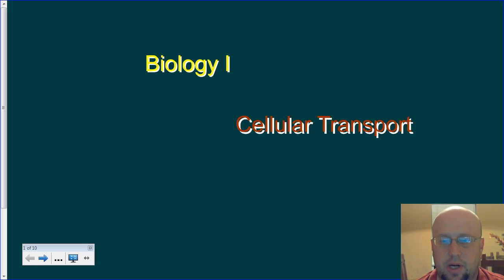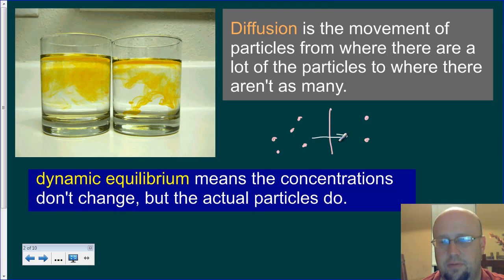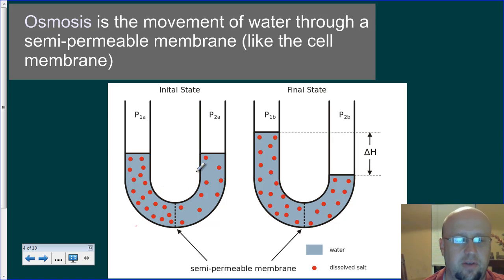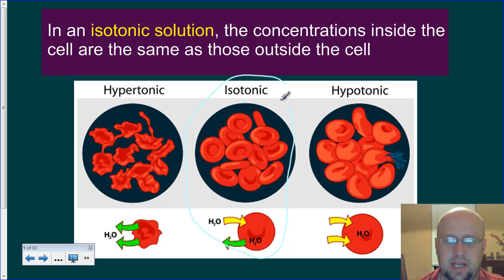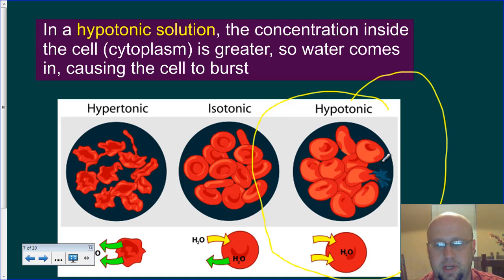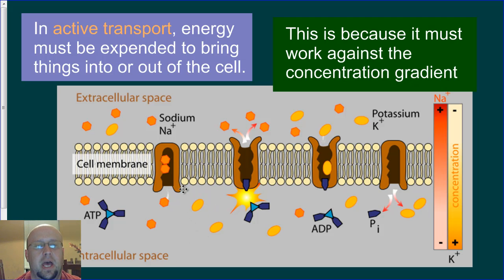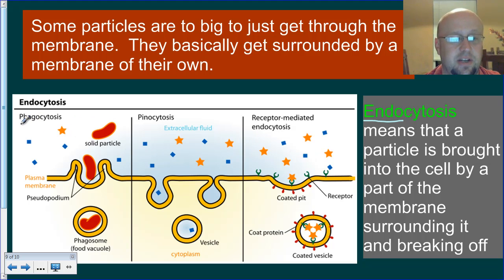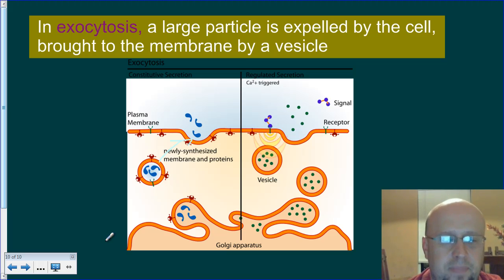Bio Vid Cell Transport